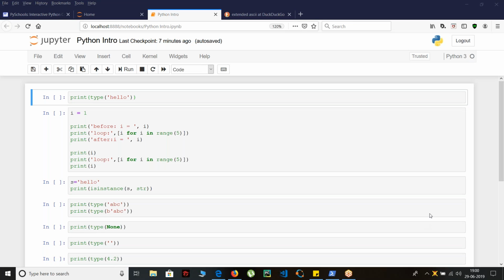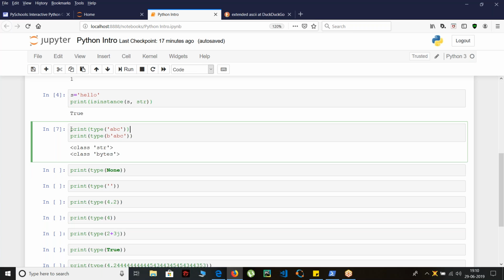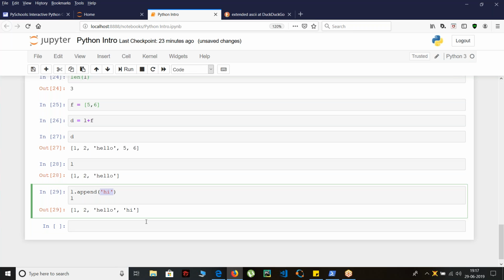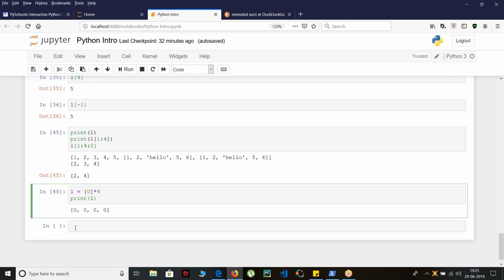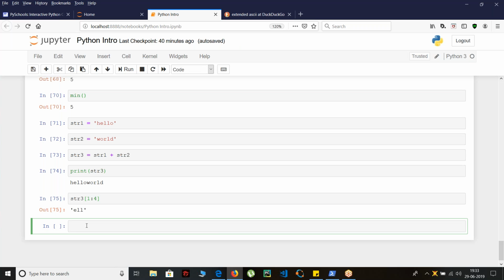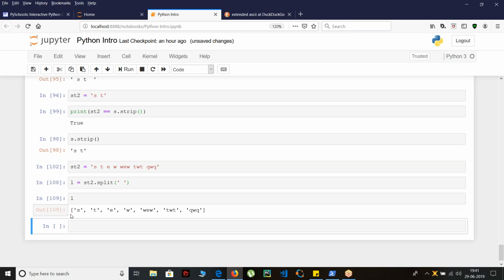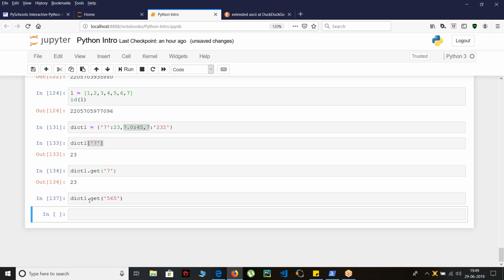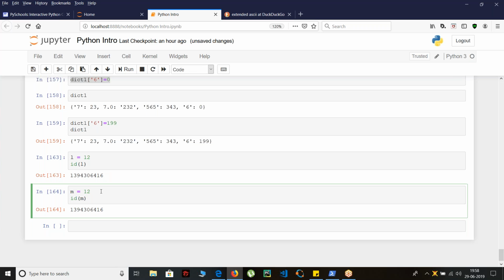Python[1] Intro & Datatypes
This Tutorial includes jupyter notebook programs for developers who want to get started with python3. The exercises include basics of python3 and it's data types.